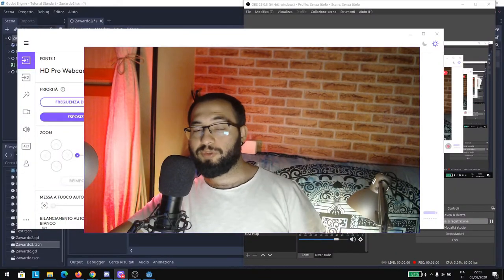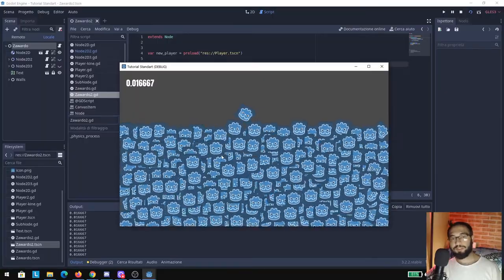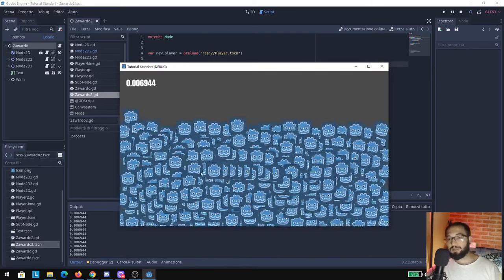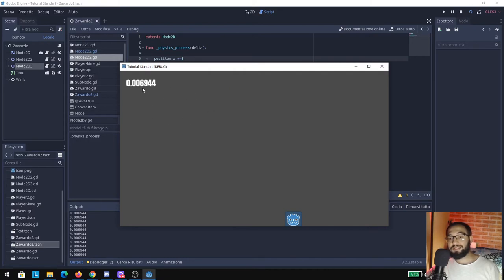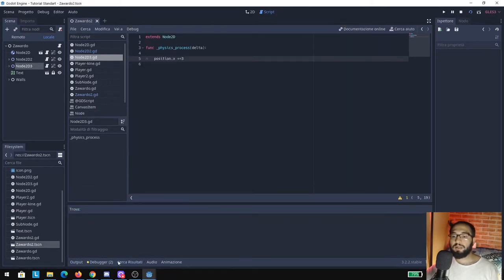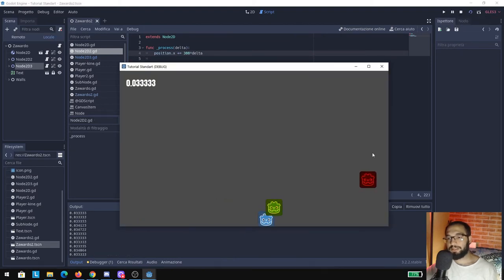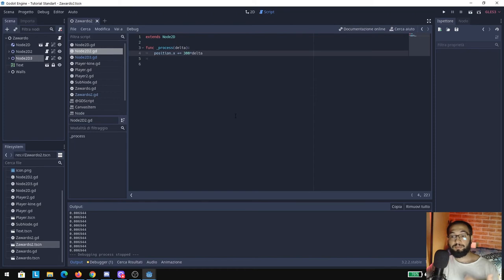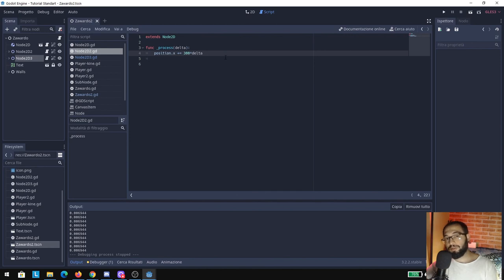Fast Help - Why you should moltiply per delta - Godot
Hello folks this is are just two practical examples on why you should moltiply for delta your movements .

I know I keep saying physics delta instead of physics process delta but it's just for a long factor .

                         -  Dj Quads